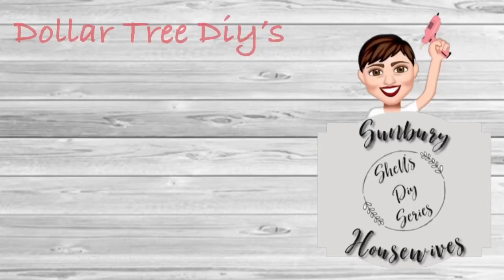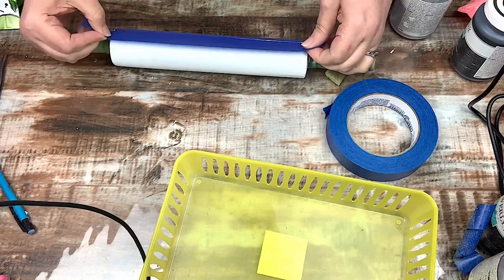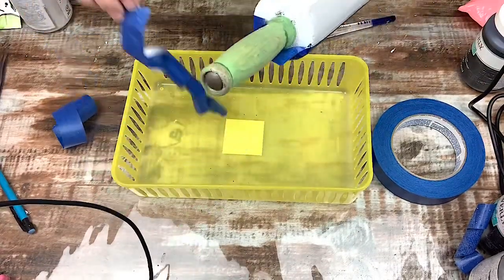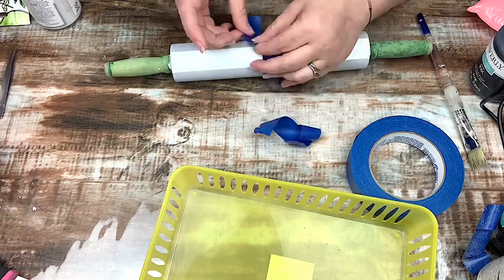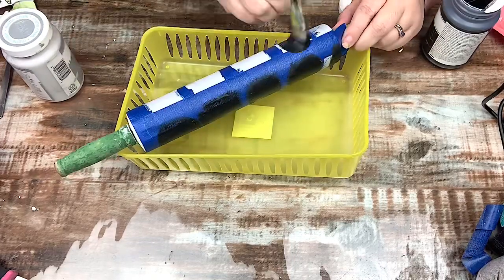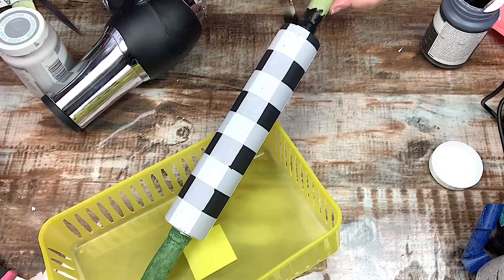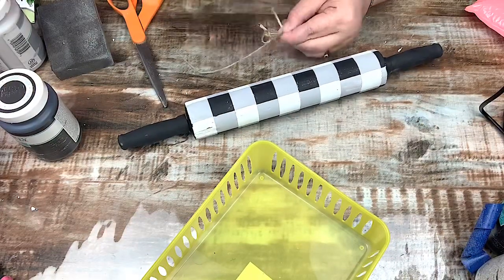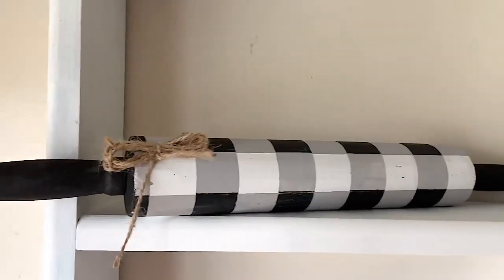DIY Farmhouse Buffalo Check Rolling Pin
Today’s project is a makeover of an old rolling pin to a new super cute farmhouse buffalo check rolling pin

Supplies:
Rolling pin
Twine
Waverly chalk paint in white, silver lining & ink
Surebonder cordless mini detail glue gun
Masking tape

Address:
Sunbury Housewives

We are self funded and if you would like to donate to help us continue to bring you more content we do accept donations but please do not feel obligated. The link is below